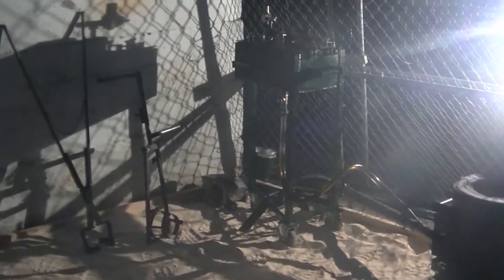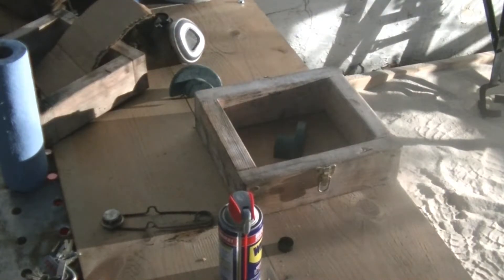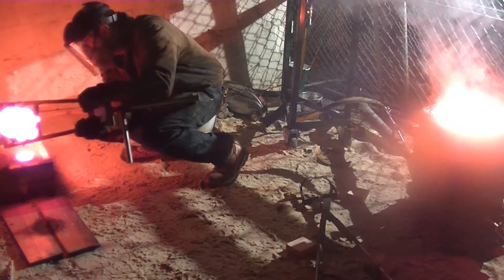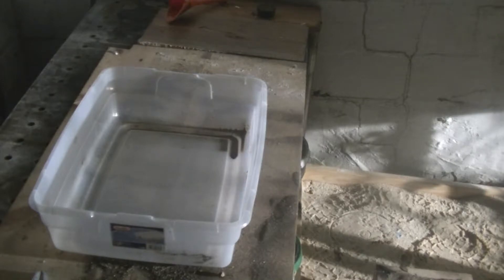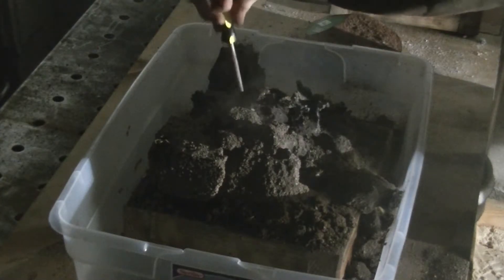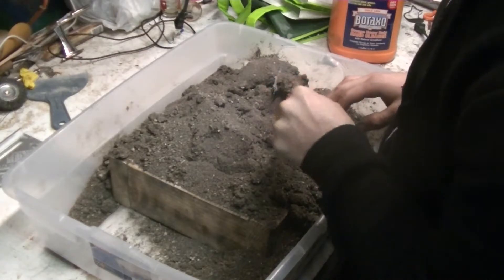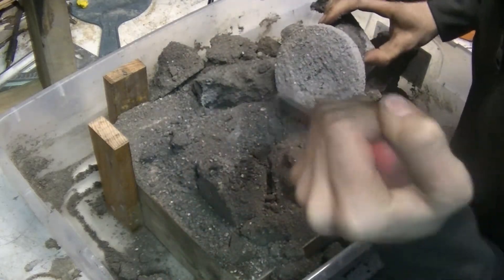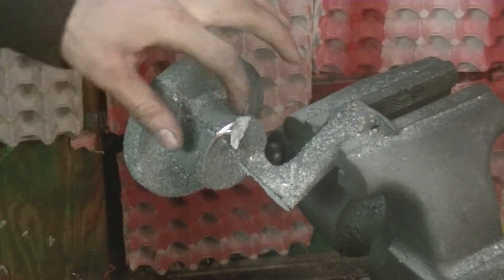Steam Engine Build: Cast Iron Cylinder Head Pour (Take 2!)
In this video we take another shot at pouring this top cylinder head!! There were some more issues but in the end it all turned out okay!